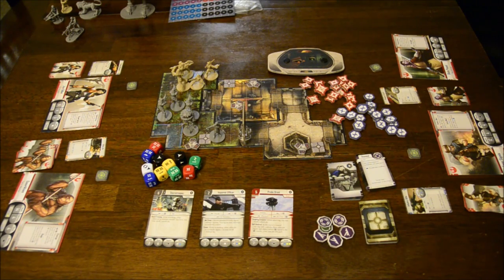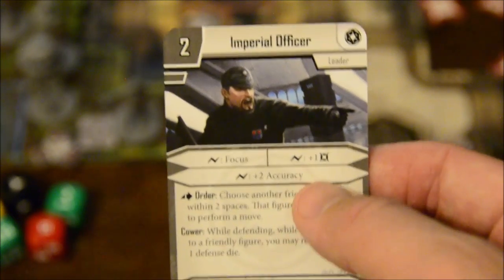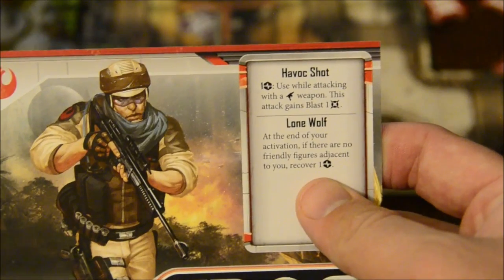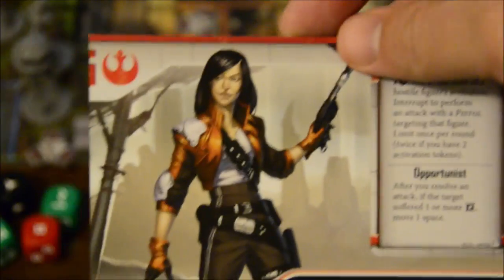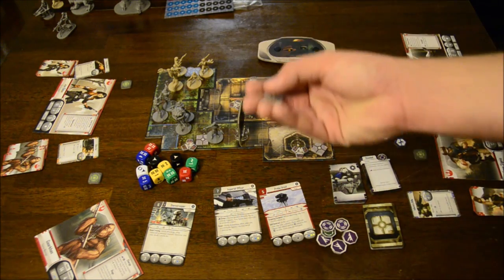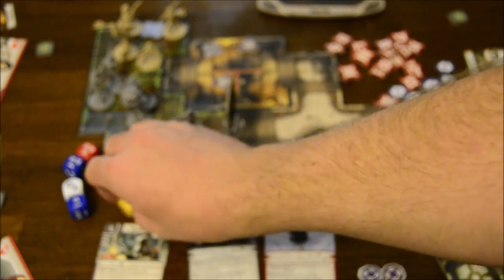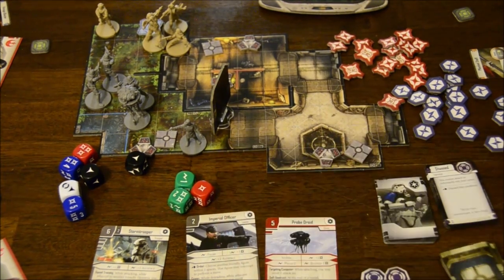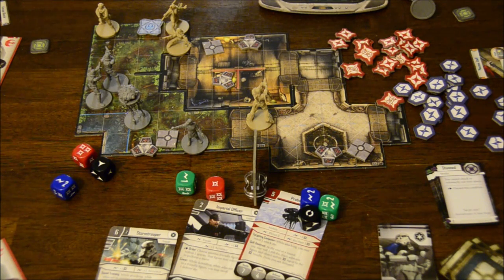Star Wars - Imperial Assault review - Board Game Brawl